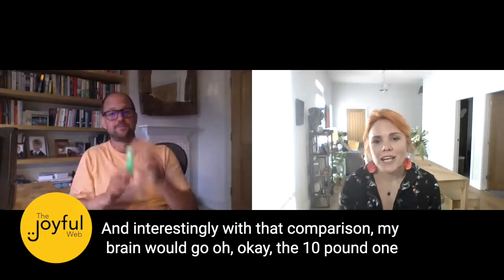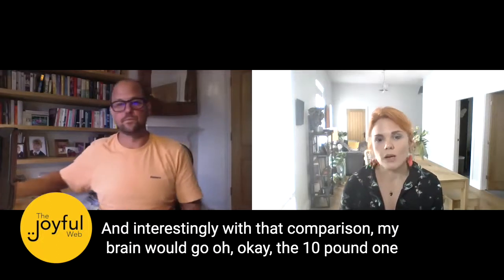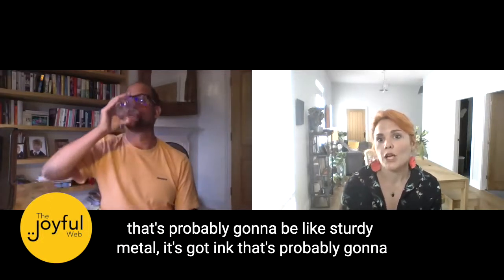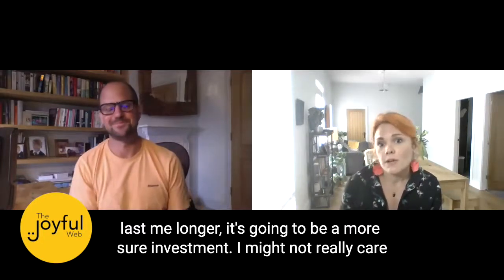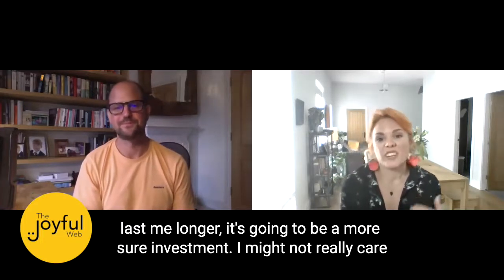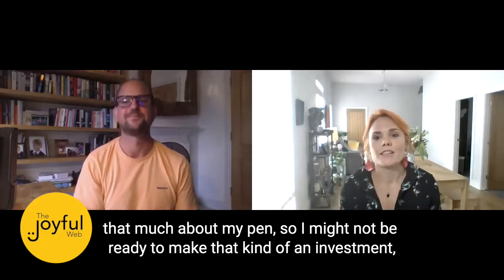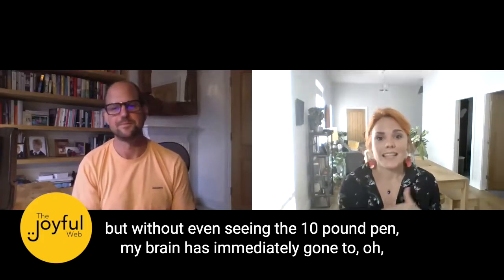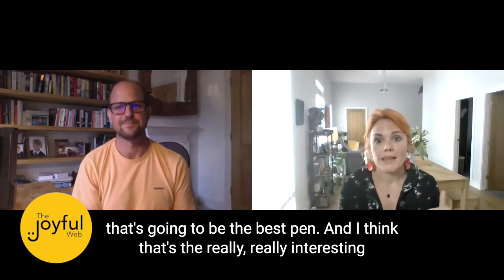Money Matters (Part 3) - How To Price For Success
How do you quote for new business?

How does your prospective client know the value of what they're getting?

In the final video in our Money Matters series, Sophie talks to Ben Johnson from Ten Percent Better to discover tools for success when it comes to pricing.

Check out the final video in the series!

Like what you've heard?